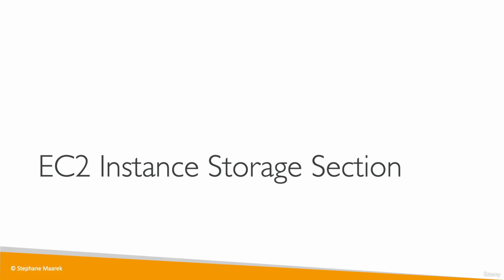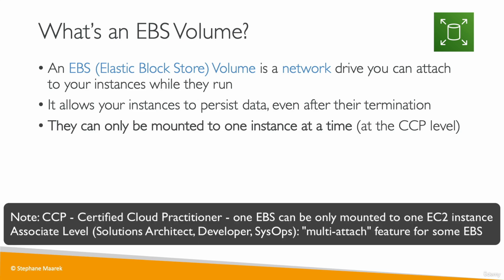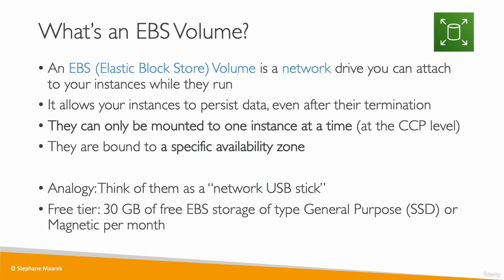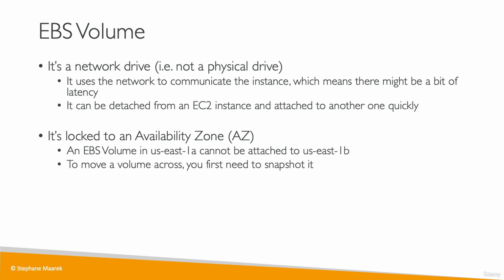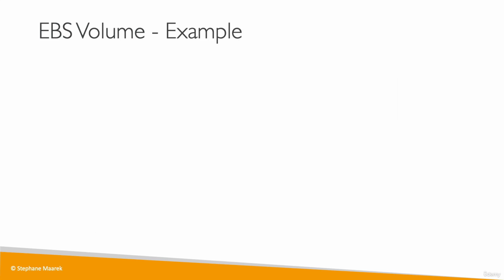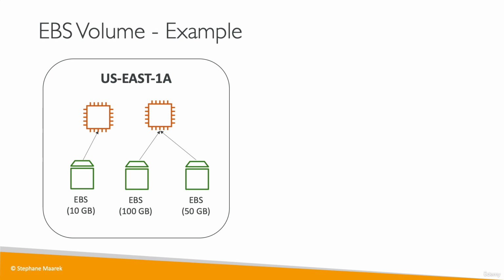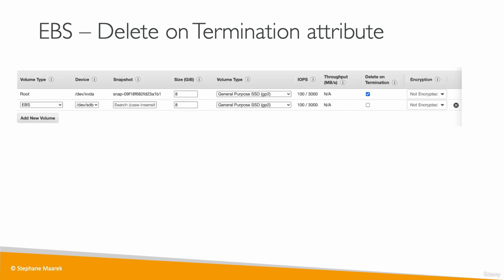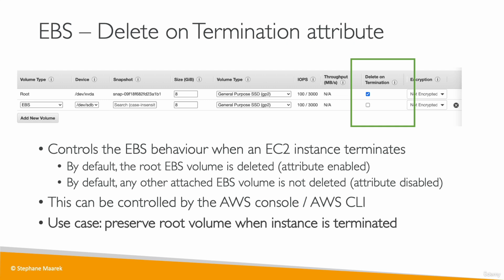Ultimate AWS Certified Cloud Practitioner-2023 - EBS Overview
EBS Overview